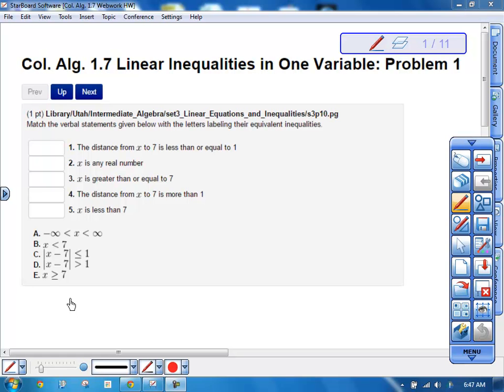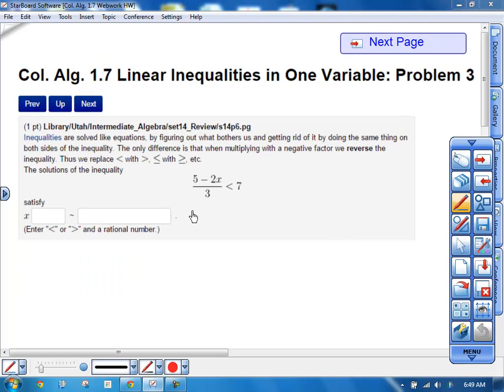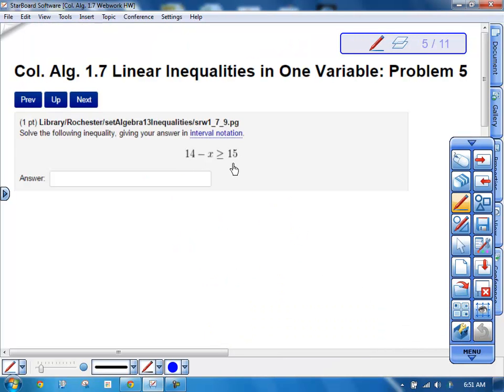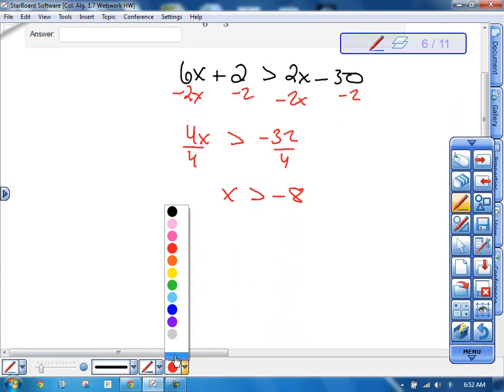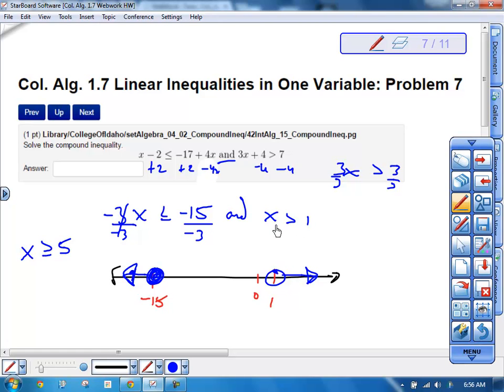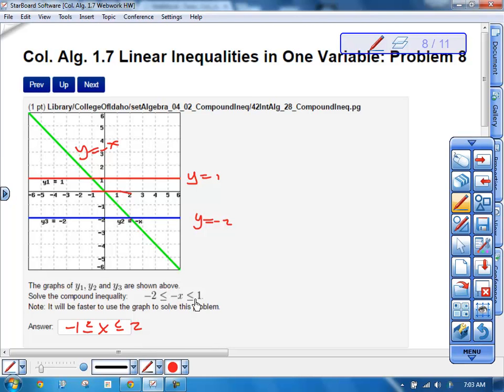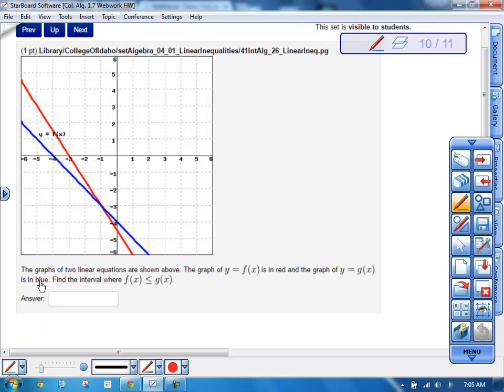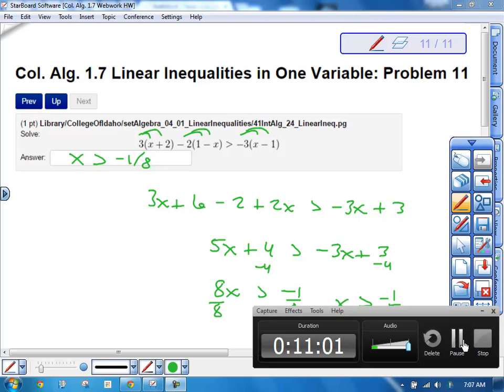Col. Alg. 1.7 Webwork HW Help